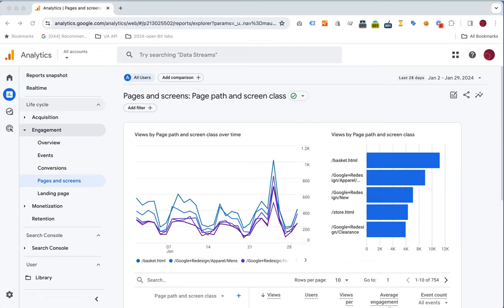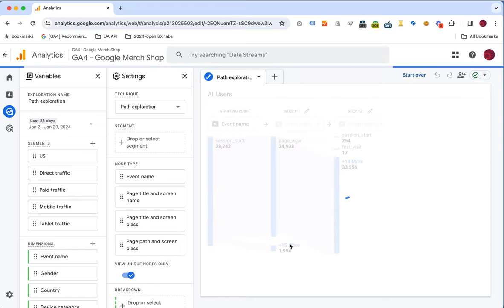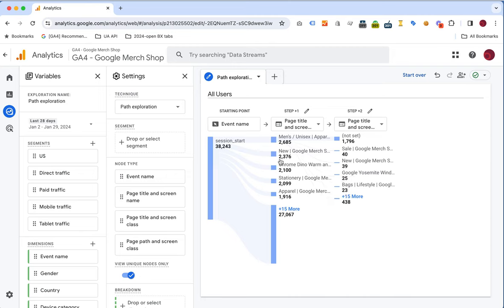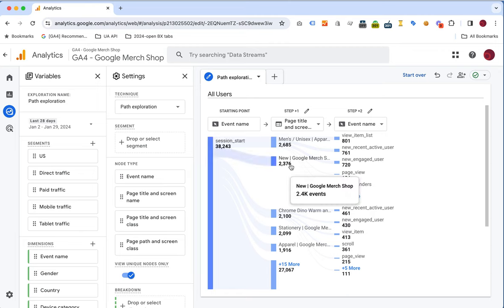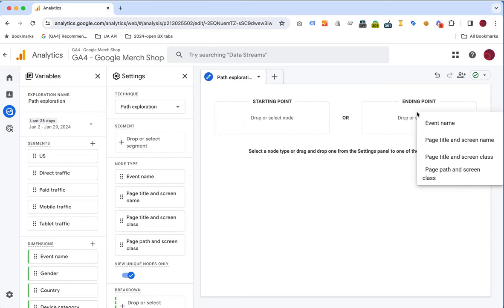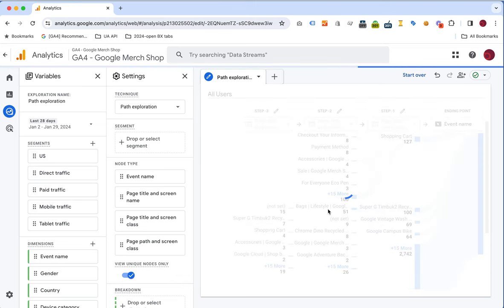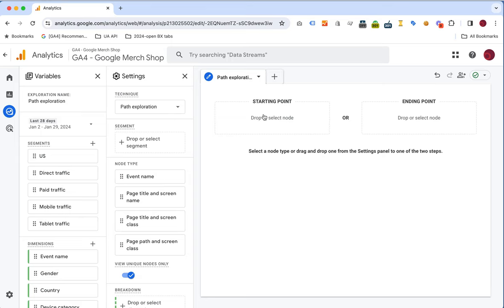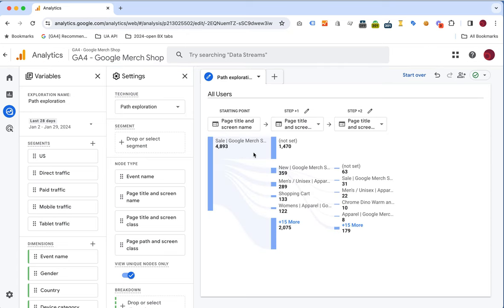How to use Path Exploration in GA4 to understand common user journeys through your website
The Path Exploration report helps you find the top pages that users visit after a particular starting point like a key landing page or the home page. This is useful for uncovering where non-converting users go on the site. Path Exploration can also be used to track a path backwards from an end point, like the newsletter sign up page, a contest page, or thank you pages related to conversions or the shopping cart. The "path" can also be a series of events. Instead of looking at the steps to or from via page title. the report can also use event name. For example, show the page titles leading to the event "purchase" or show the event names leading to "add to wishlist".

The Path Exploration is a great report for determining what actions or steps users take through your website.